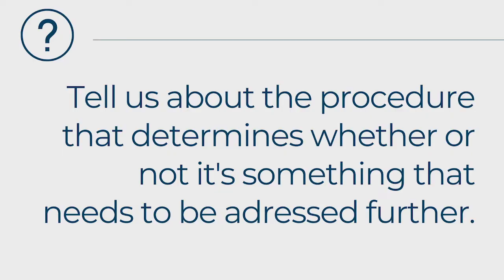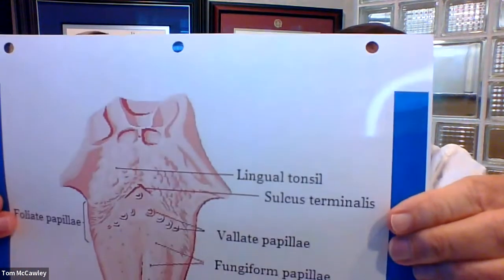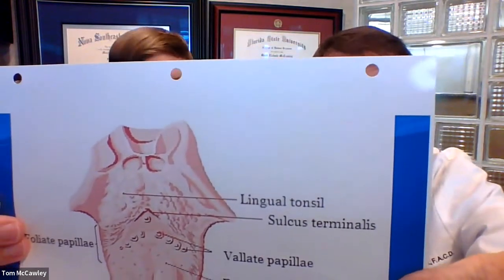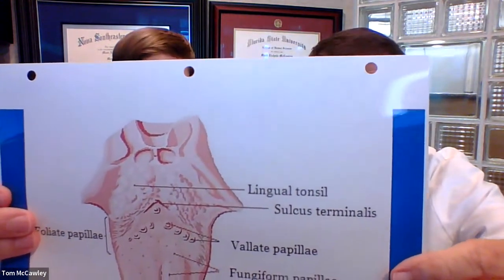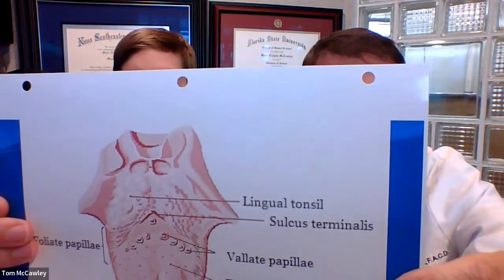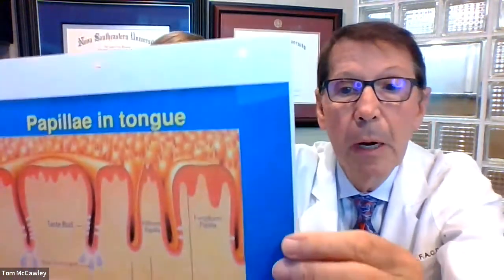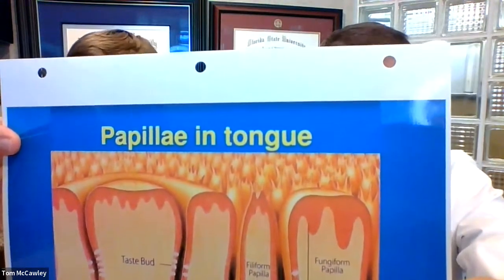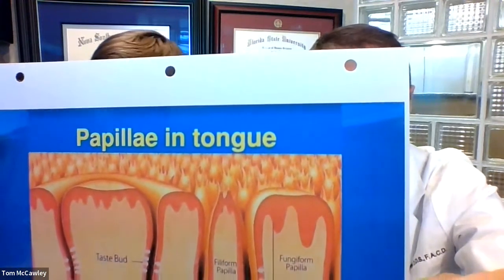Bad Breath Procedure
Tell us about the procedure that determines whether or not it's something that needs to be addressed further.

800 EAST BROWARD BOULEVARD #706
FORT LAUDERDALE